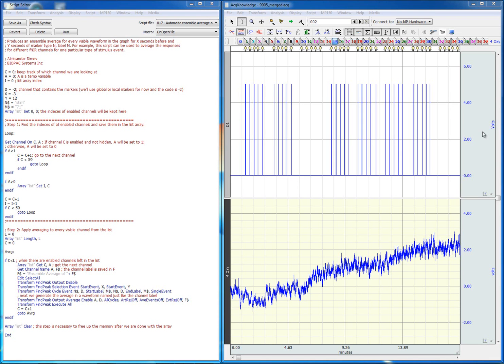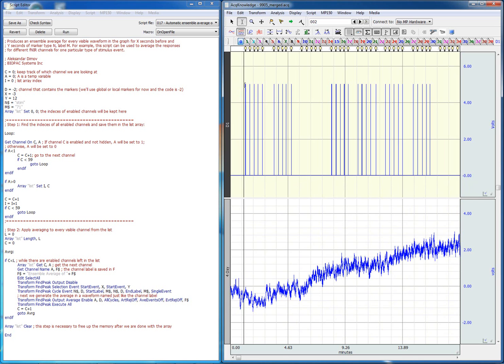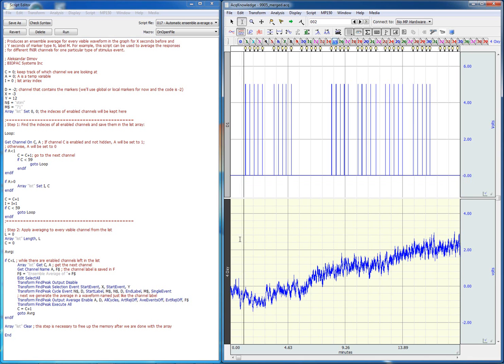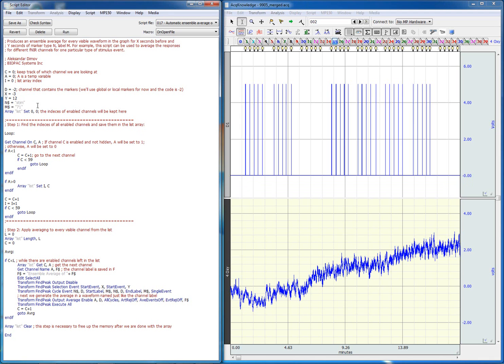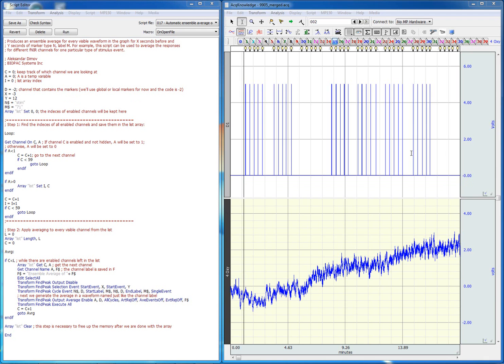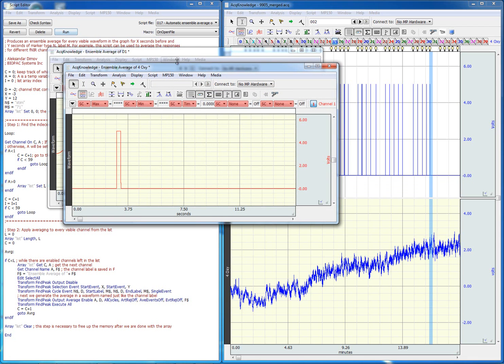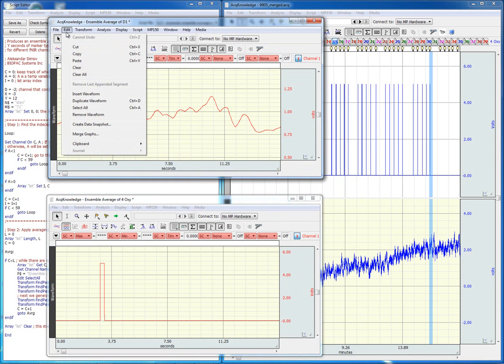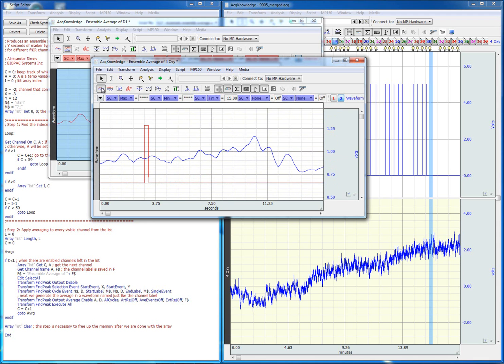Scripting - automatic ensemble average of all waveforms based on a marker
This script produces an ensemble average of the visible waveforms.  The ensemble average time interval can be configured around (X seconds before and Y seconds after) markers associated with stimulus presentation events. For example, this script can be used to average all the responses for different fNIR channels for one particular type of stimulus event.